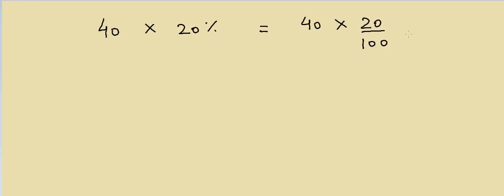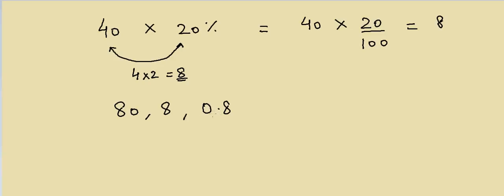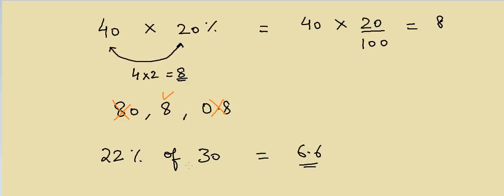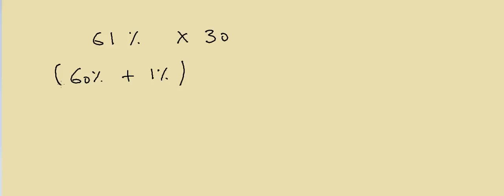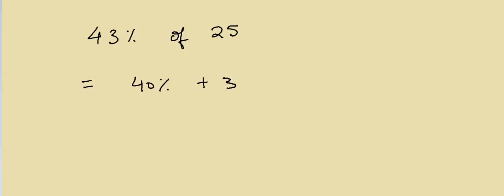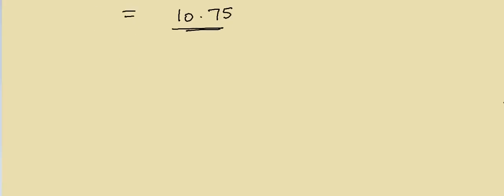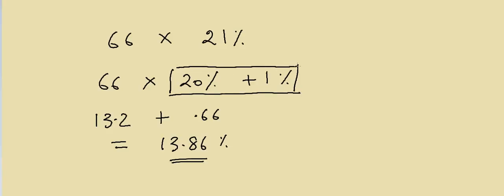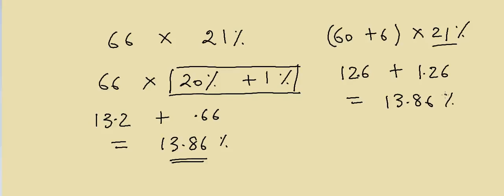Fast Percentage Calculations in Mind!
Look at this great video rewarded to me by oxford international sectres